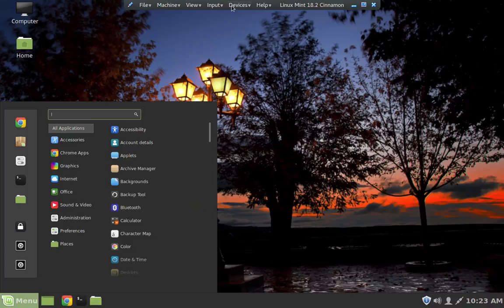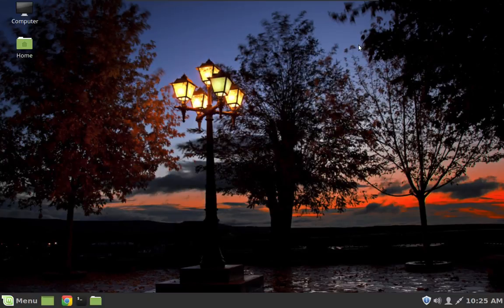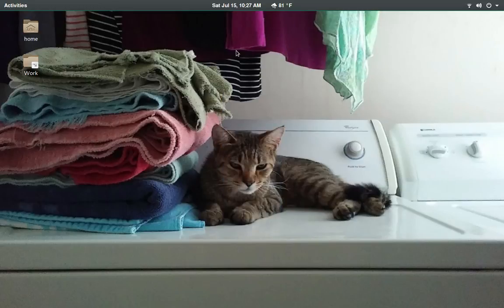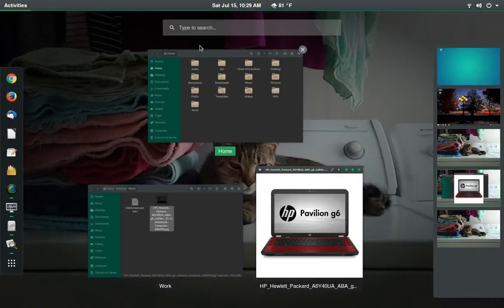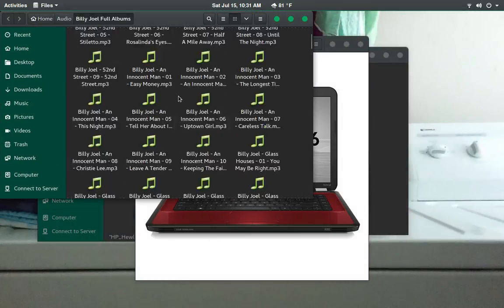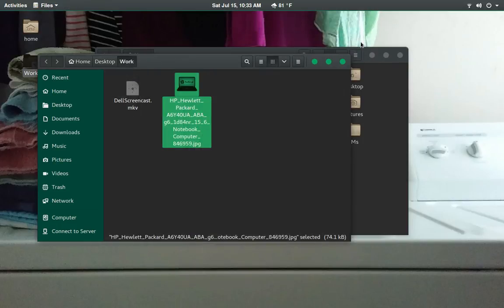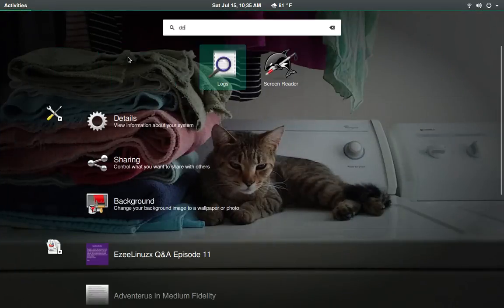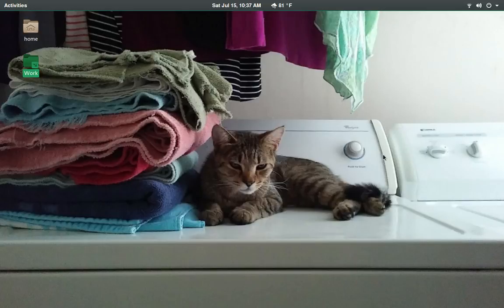LM 18.2 Followup and Fun with Ubuntu GNOME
Here's a look at what I've been playing with lately... :)